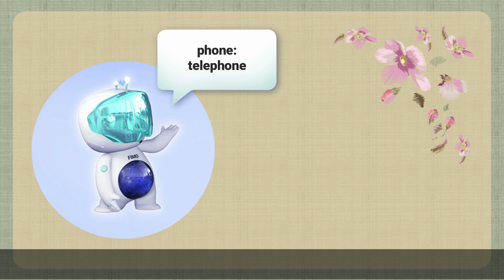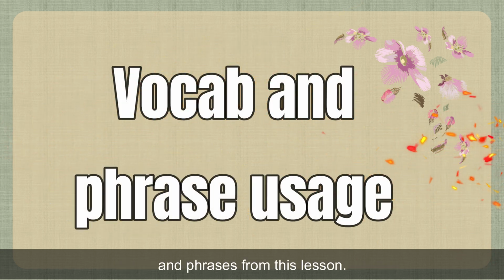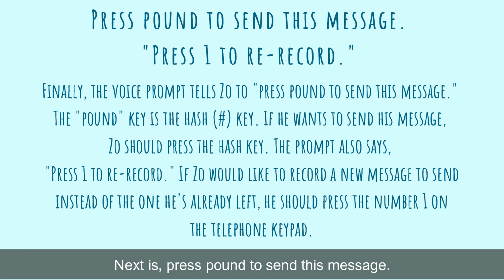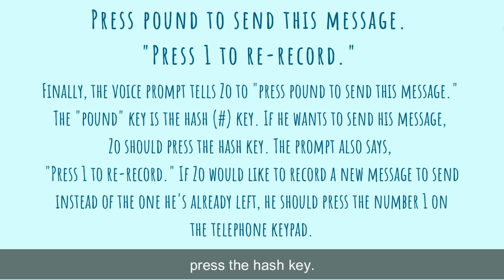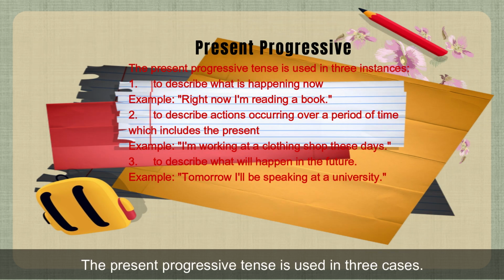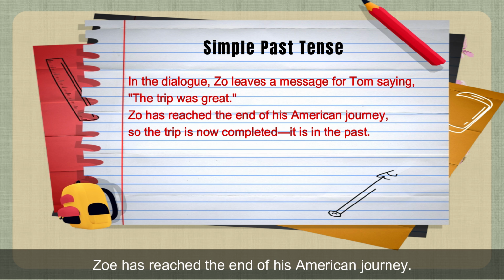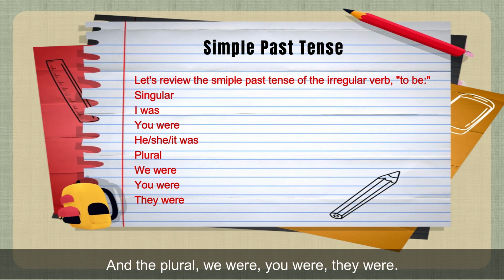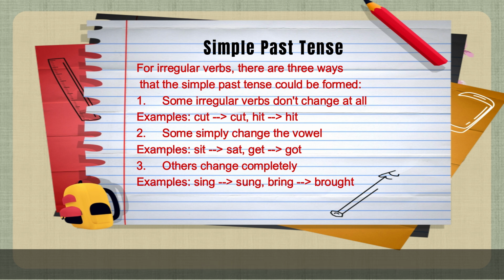Learning English Pre-Intermediate - Podcast 29! I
❤️✒️📌🌷⭐🌈❄️Welcome to Learning English Pre-Intermediate - Podcast 29! In this episode, we will review the Present Progressive and the Simple Past Tense.

❤️✒️📌🌷⭐🌈❄️Lesson Focus:
🌈Present Progressive:
Formed by combining the verb "to be" with the present participle (-ing form).
Uses:
To describe actions happening now: "Right now I'm reading a book."
To describe ongoing actions: "I'm working at a clothing shop these days."
To describe future plans: "Tomorrow I'll be speaking at a university."
Example from dialogue: "The person you are trying to reach is out of the service area." (Zo is trying to reach Tom.)
🌈Simple Past Tense:
Used to describe completed actions and past statuses.
Uses:
Specific past actions: "Zo traveled to New York last month."
Completed actions: "Zo met with Michelle again."
Past status: "Zo was happy during his time in New York."
Example from dialogue: "The trip was great." (It is now completed.)
🌈Irregular Verbs:
Forming the simple past tense can vary for irregular verbs.
Examples:
Some don’t change: cut → cut, hit → hit.
Some change vowels: sit → sat, get → got.
Others change completely: sing → sung, bring → brought.

❤️✒️📌🌷⭐🌈❄️Key Vocabulary & Phrases:
"Connecting to the voice mailbox...": Indicates an automated message when a call is directed to voicemail.
"Thanks to you...": A phrase expressing gratitude, indicating that someone’s help made a positive difference.
"Press 1 to re-record.": Instructions for voicemail management, allowing users to change their message.

❤️✒️📌🌷⭐🌈❄️Cultural Insights:
Leave Your Name, and Your Number, and I'll Get Back To You: Some prefer to hang up rather than leave a message when they reach voicemail.

❤️✒️📌🌷⭐🌈❄️Join us for this insightful lesson as we enhance your understanding of verb tenses and improve your English skills!

❤️✒️📌🌷⭐🌈❄️If you enjoyed this lesson and want to continue improving your English, don't forget to subscribe to our channel, hit the bell icon for notifications on new videos, and leave a comment below sharing your thoughts or questions!

00:00 Introduction
00:44 Conversation
01:35 Conversation slowly
02:24 Culture Insights
02:55 Vocabulary
05:26 Vocab and phrase usage
08:13 Grammar
11:51 Conversation again